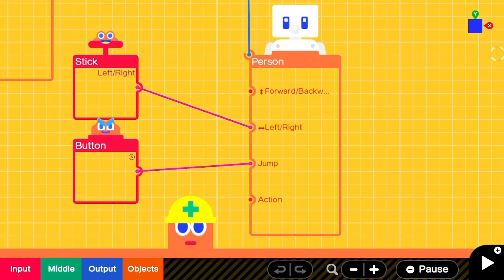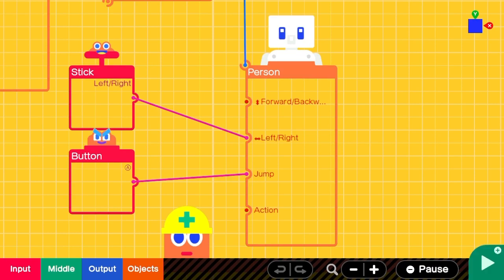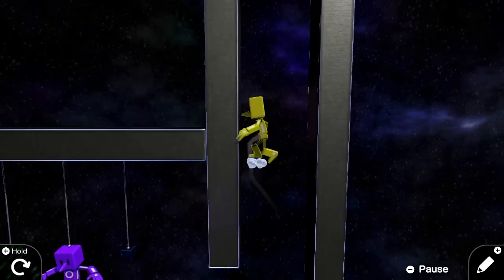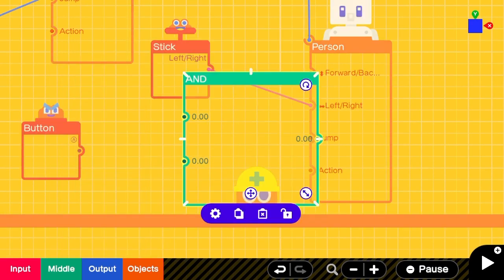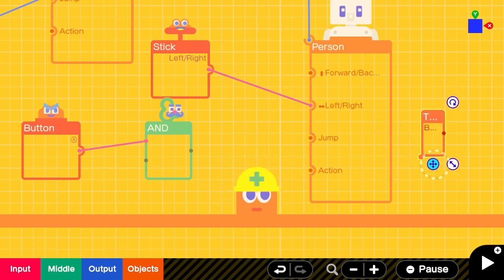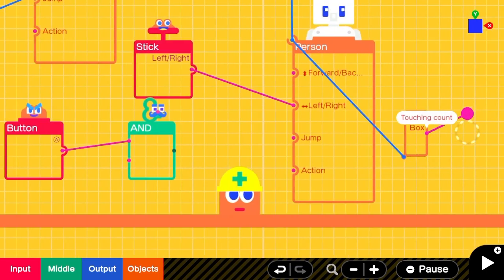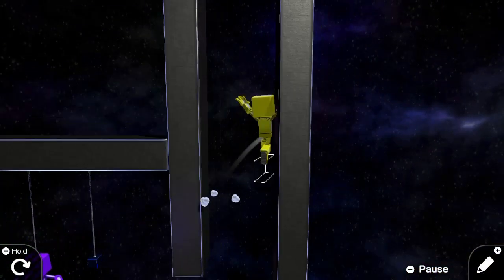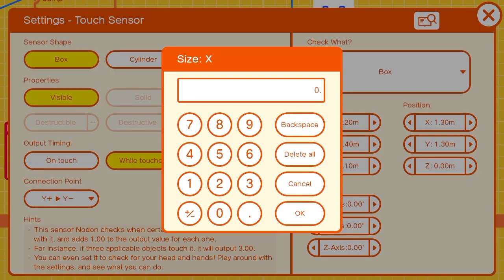How to Stop the Wall Jumping in Game Builder Garage for ... reasons (Tutorial)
Quick tutorial today on one method of preventing the wall jump on Game Builder Garage. We use a floor detecting touch sensor, and only allow the jump if it's tripped.

This pesky Person nodon just doesn't know when to give up...

*I'll pin it in the comments but a viewer suggested an alternate method on another tutorial that works here. You could put a speed sensor on the person - and use a comparison nodon to only let them jump if the Y speed is currently 0 ! This could help avoid any issues with touch sensors // just watch out for slopes and other things that would interfere with this method. *

Questions, suggestions, requests? I'm working on quite a few of your suggestions/requests at this point but I'm always happy to add more to the list, keep them coming!!! Also If you have games that you've made, send me the game ID's I love playing all your games!

Game: Game Builder Garage
Genre: Programming Game
Platforms: Nintendo Switch
Developer: Nintendo
Publisher: Nintendo
Release Year: 2021